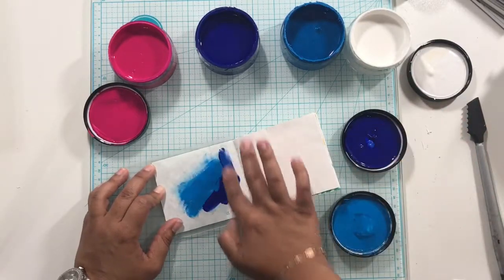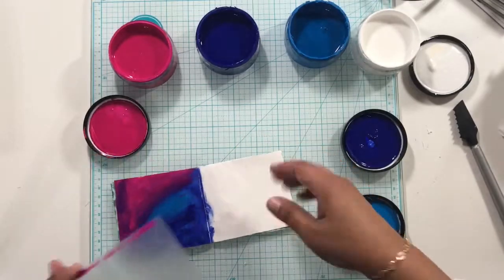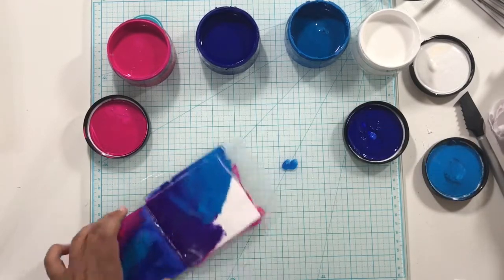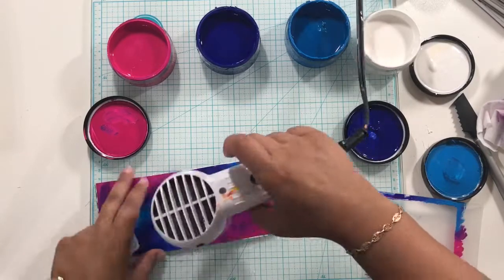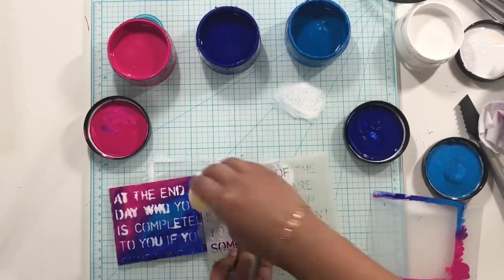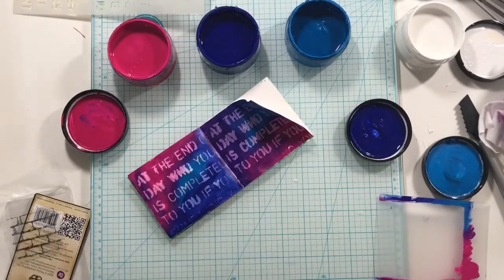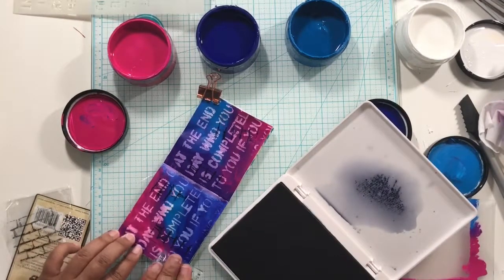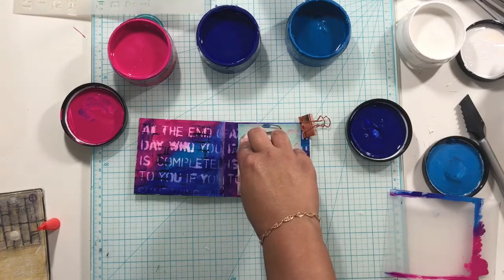Art journal tutorial In A traveler's notebook insert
Art journal tutorial using Tomoe River Paper in traveler's notebook insert.